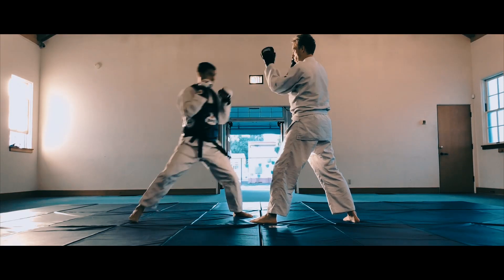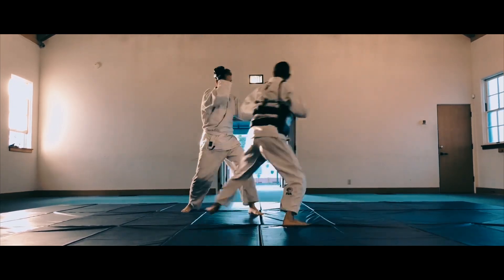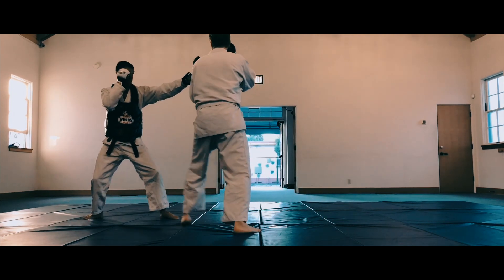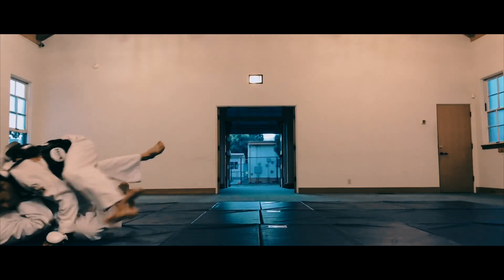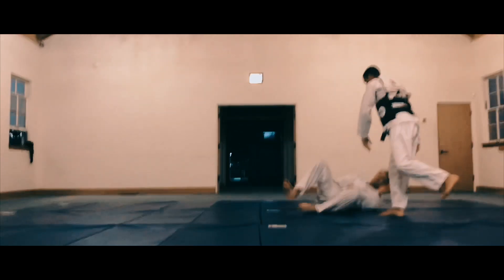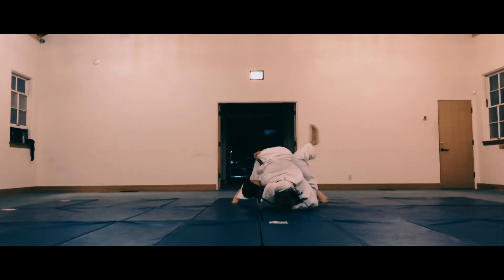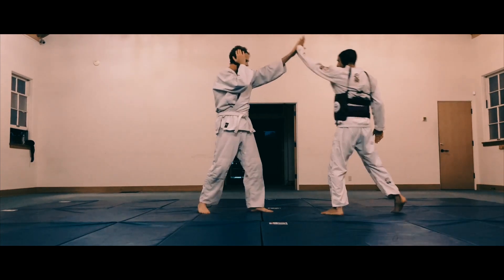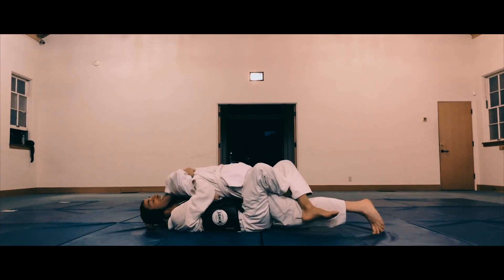Training with Aliveness at iMA: Muay Thai Long Guard with the i-Method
Train standup-clinch-ground in every class with both static form and dynamic sparring drills. Upgrade your software without damaging your hardware! Train all the most functional techniques from modern combat sports with a traditional Budō mindset and mindfulness. Group meditation before training every day!

With gratitude to Matt Thornton @SBG for his philosophy of aliveness and teaching methodologies and to Rodney King @CrazyMonkeyDefense !